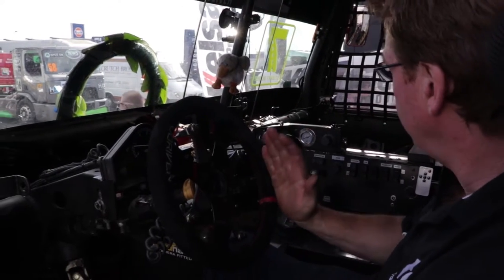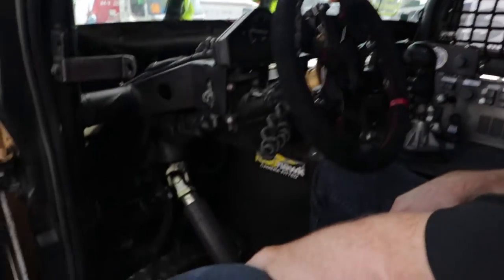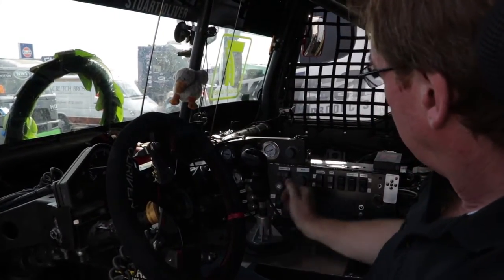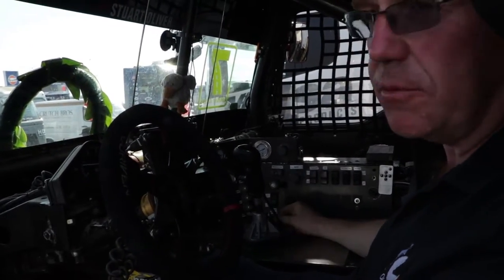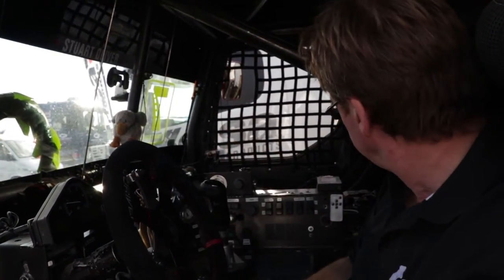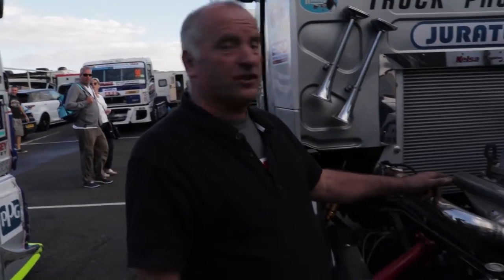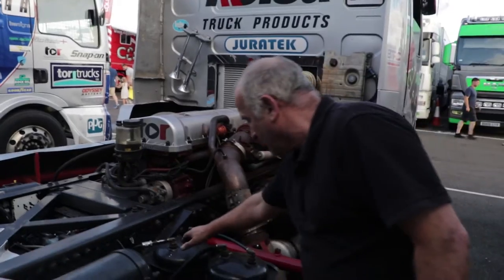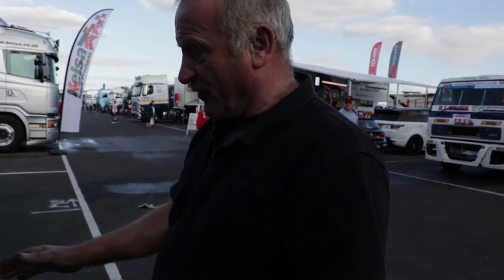How to drive a truck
You might of seen these amazing BTRC trucks racing around the UK, at Silverstone, Brands Hatch, Thruxton, Donnington Park but you might never of seen how to drive one of these amazing motor vehicles. Let Stuart Oliver and his head mechanic of Stuart Oliver Racing show you around his VOLVO RH13 racing truck, Engine Make / Type / Power: Renault DXi13 – Six Cylinder Diesel Turbo Charged -1,160 BHP – 5,600 NM Torque

Gearbox: ZF Manual Synchromesh 16 Speed, Single Plate Clutch

Weight: 5,500 kgs (minimum 3,300 kgs on front axle 2,200 kgs on rear axle)

Top Speed: 100 MPH (160 KPH)